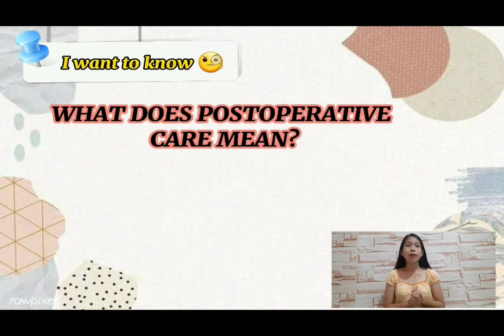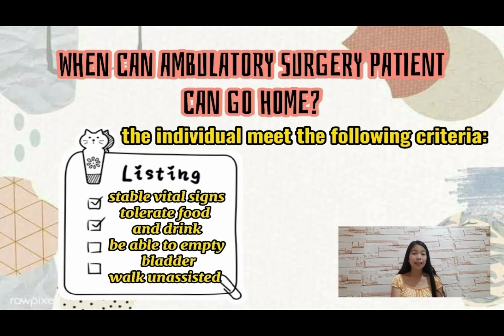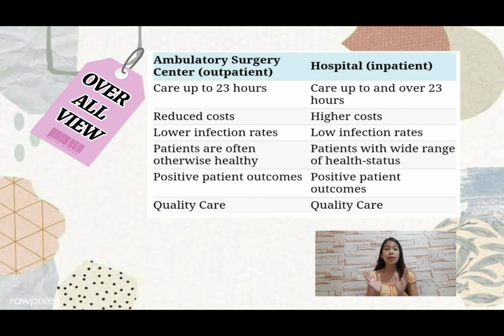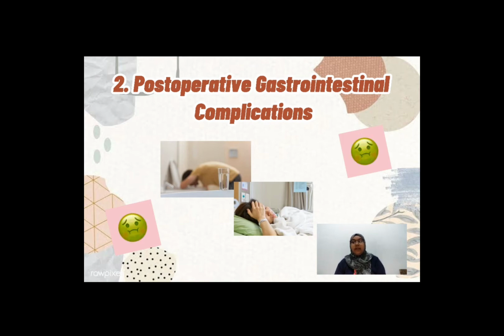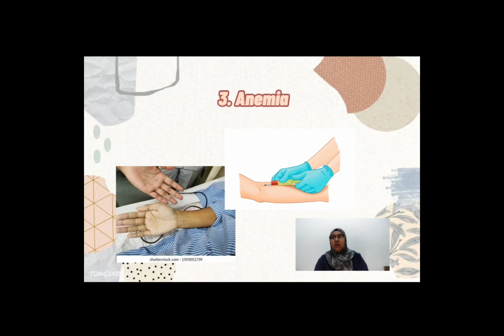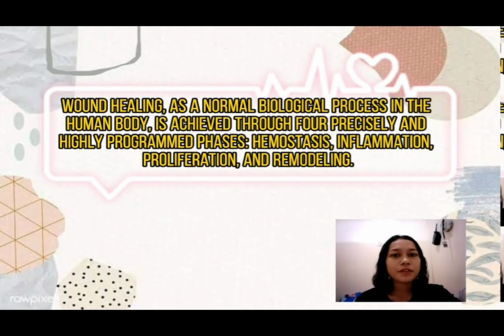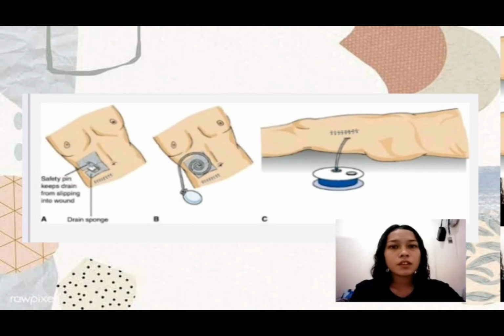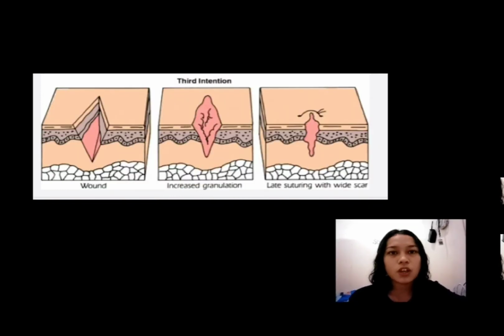POSTPERATIVE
Nursing Topics